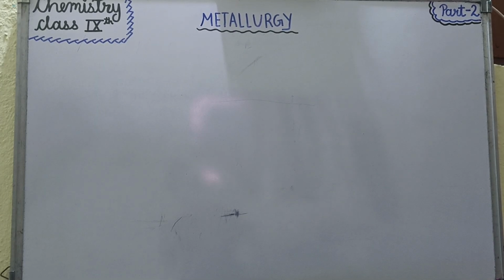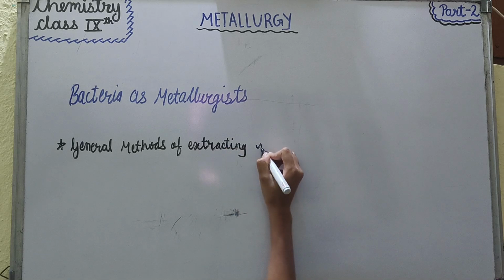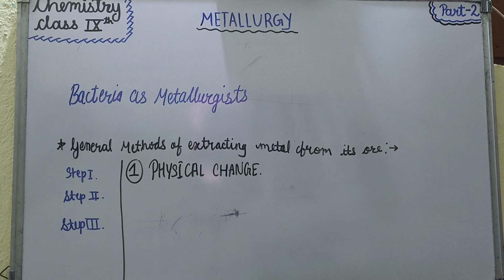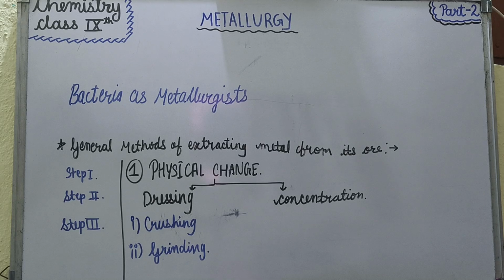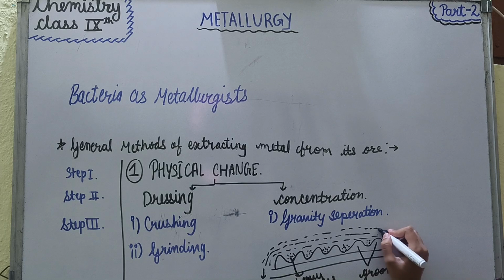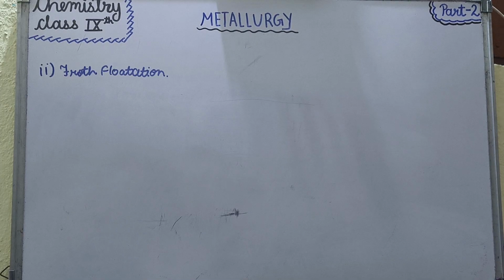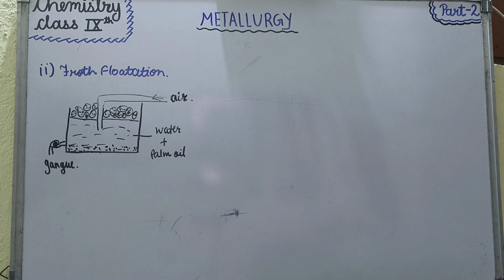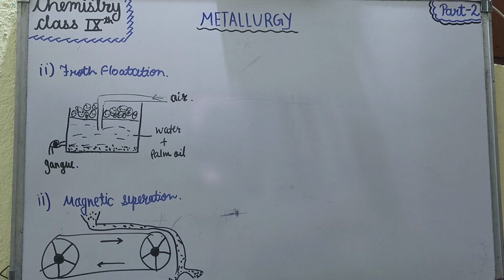Class 9th | Chemistry | Metallurgy | Part-2